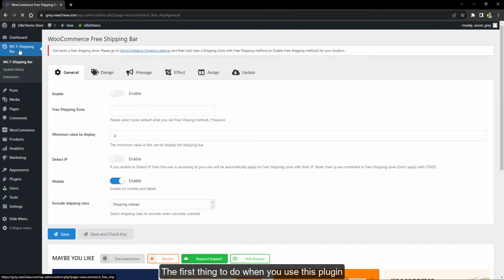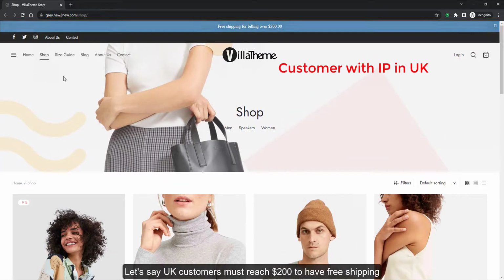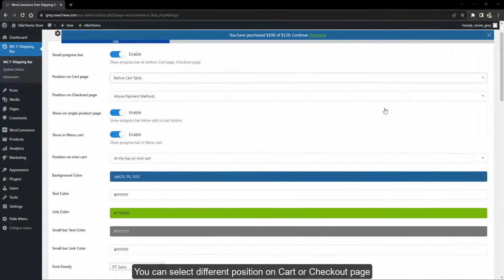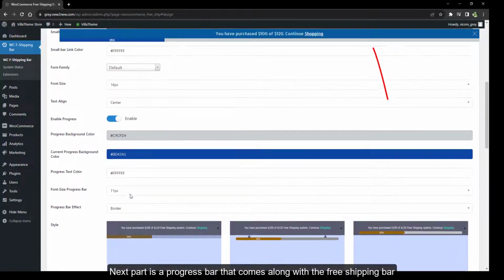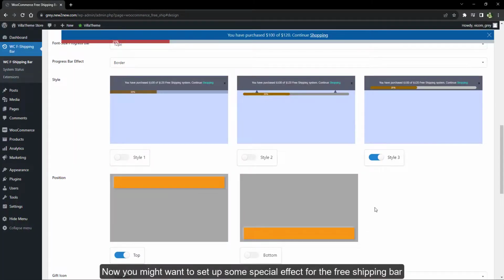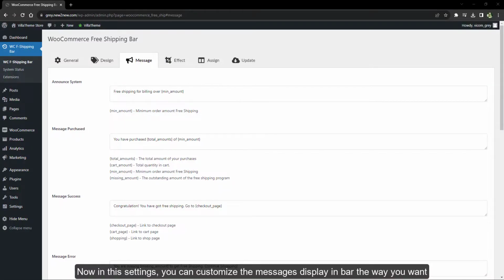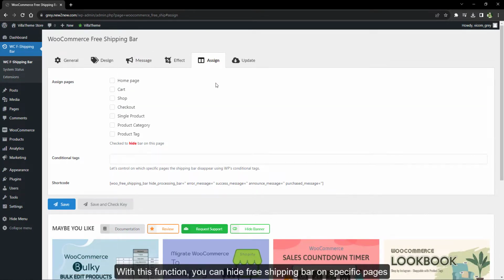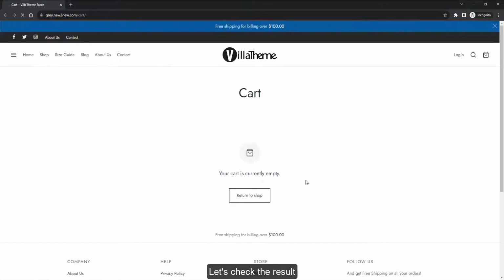Install and Use WooCommerce Free Shipping Bar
This plugin helps you encourage customers to buy more by promoting the free shipping order value, highlighting the missing amount, and displaying congratulations once free shipping is reached. Learn how to use this amazing plugin in this video.

00:03 Install and Activate
00:15 General
01:05 Design & Effect
03:15 Message
03:50 Assign
04:15 Shortcode